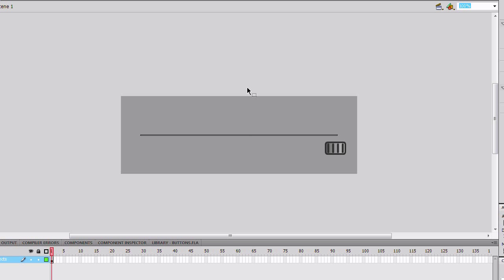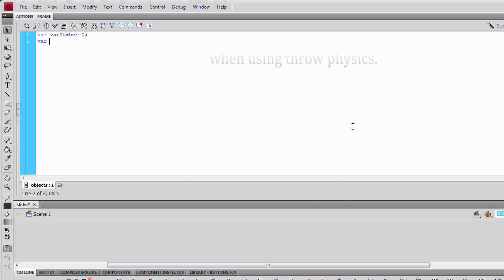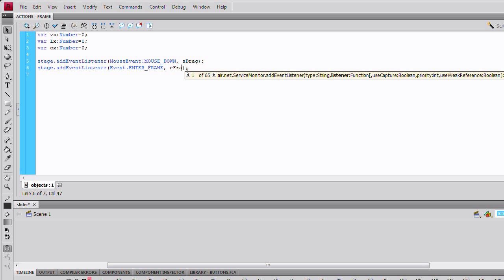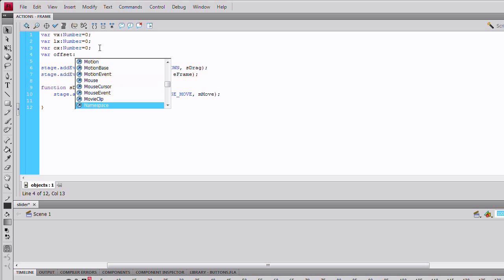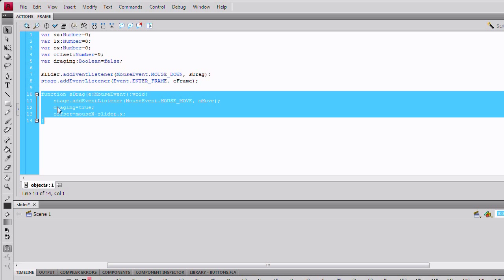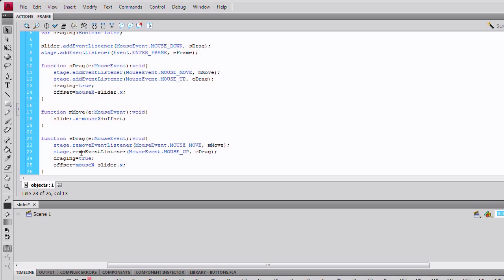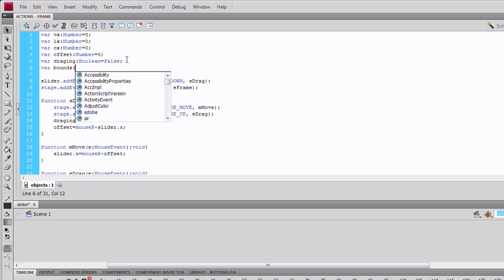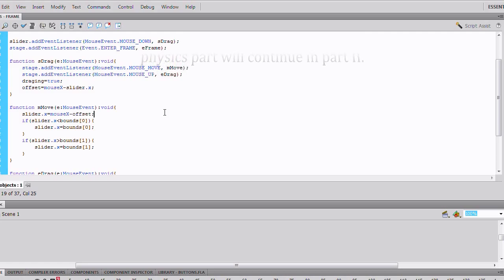How to make a Slider with throw Physics in AS3- part I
How to create a Flash slider for your flash movies and games in Flash CS4.